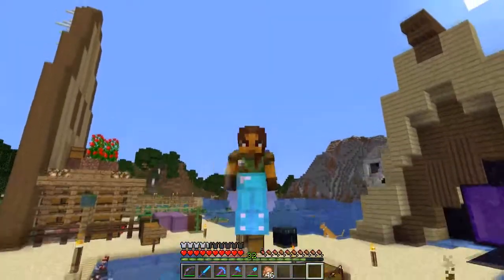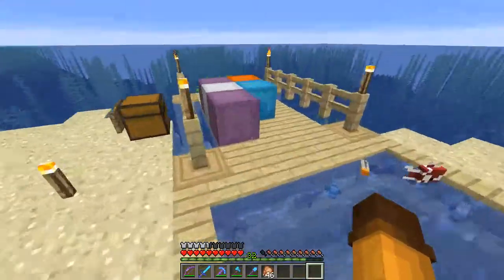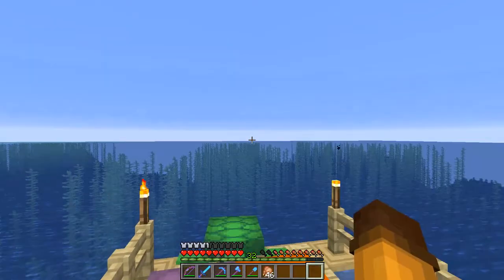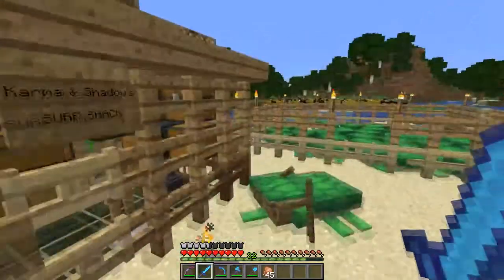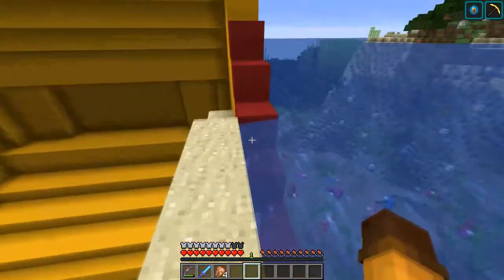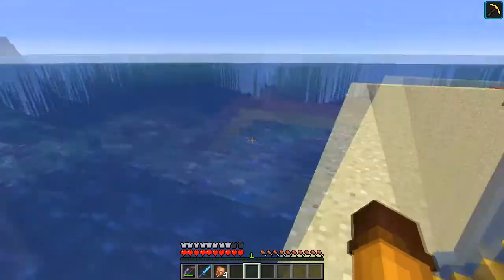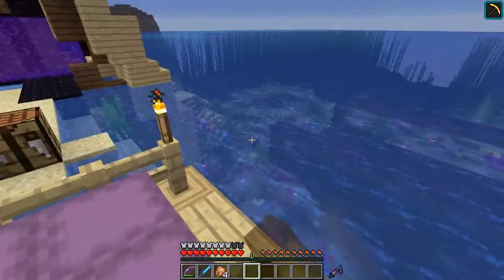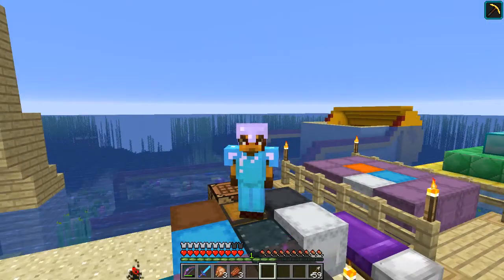🌳 Tree 8 - Episode 4: Yellow Submarine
Playing on The Tree Server in Season 8. Tree Server is a whitelisted server played by several members across the globe!

👩‍🎨Channel Art By:
Apricot The Vixen (Aura)